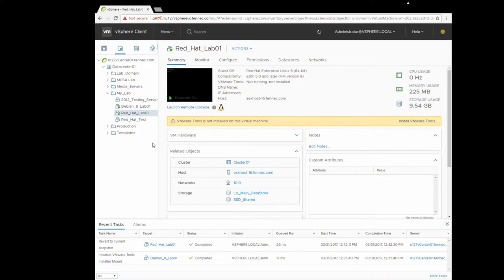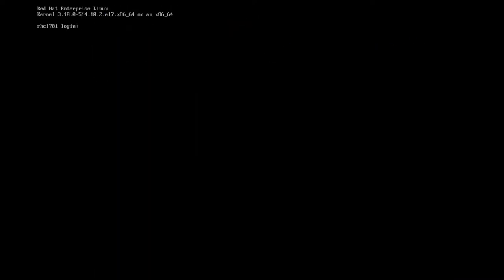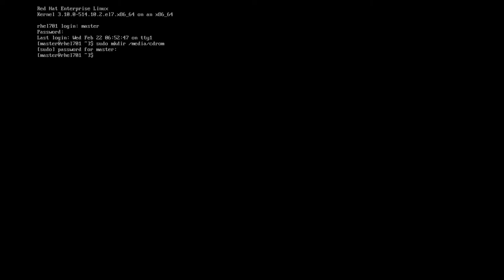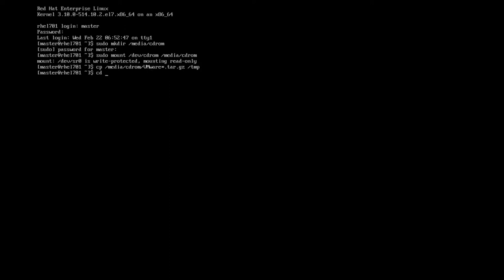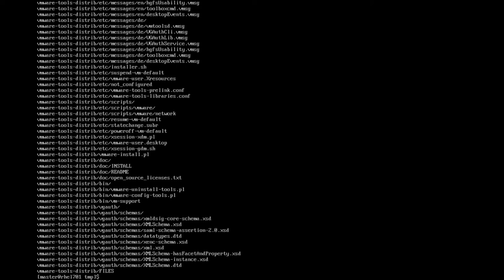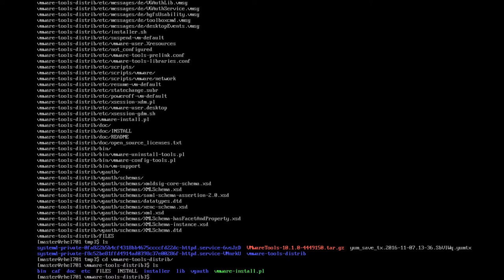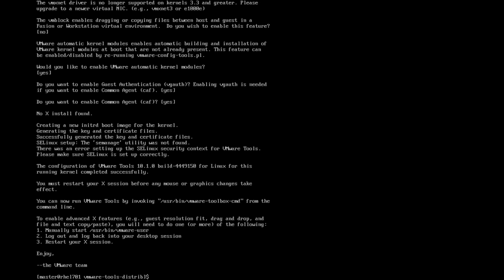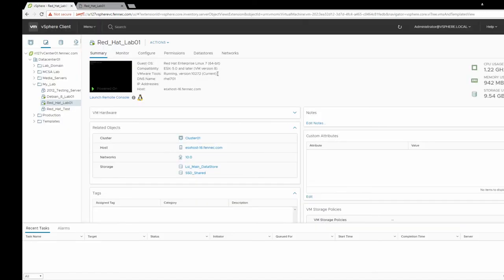Installing VMWare Tools from Command Line - Linux - RHEL 6 / Cent-OS /Fedora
Installing VMWare Tools from Command Line - manually.  Red Hat Enterprise Linux RHEL 6 / Cent-OS / Fedora.